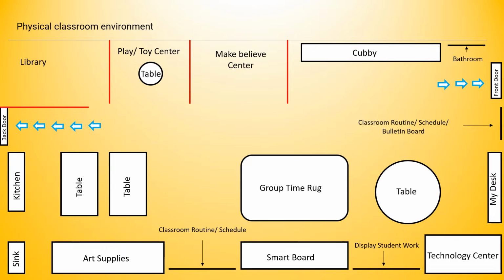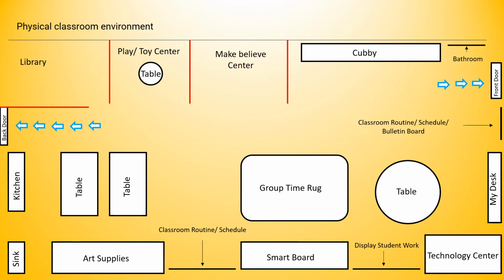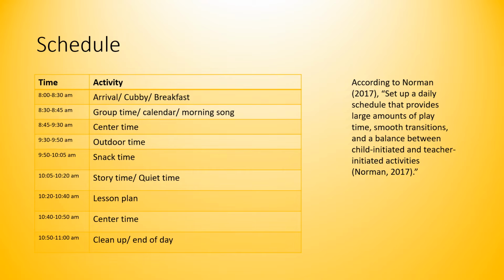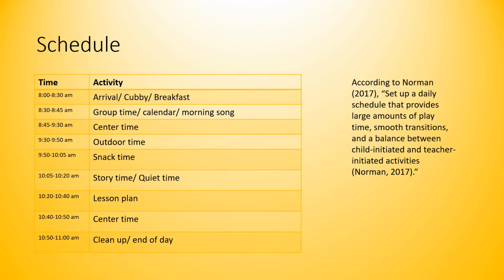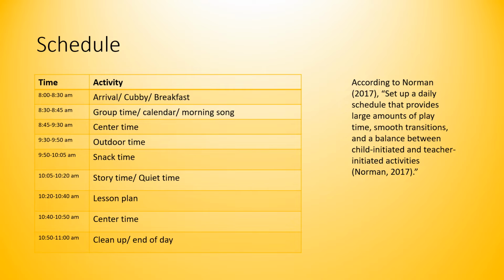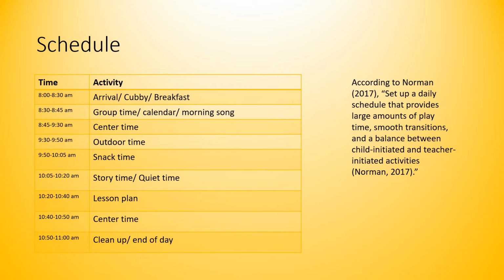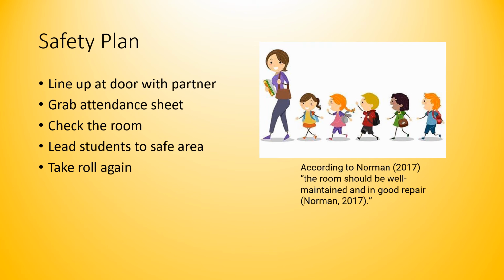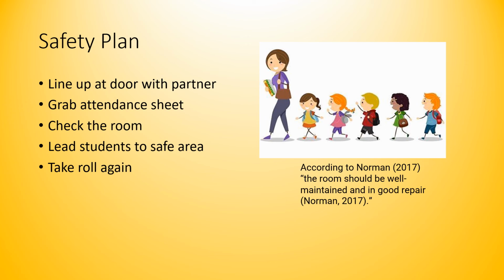Classroom Environment, Schedule, Expectations Presentation DH